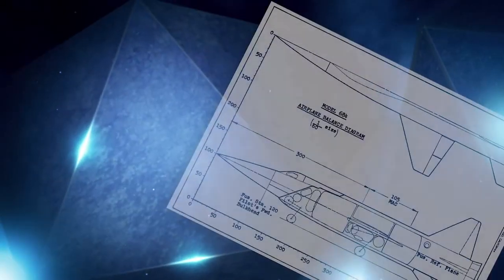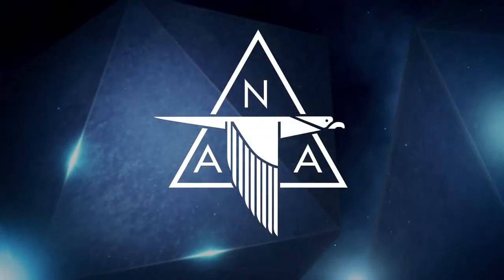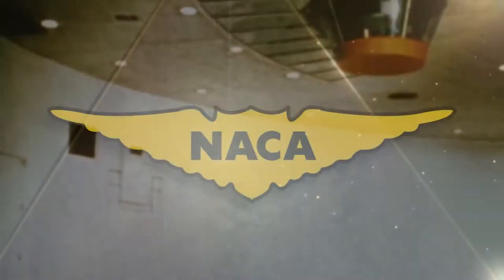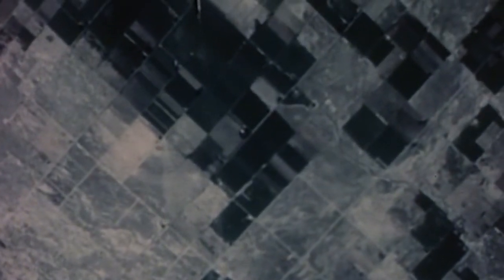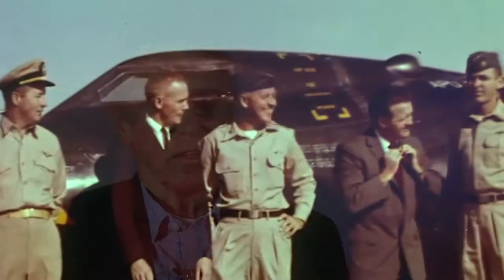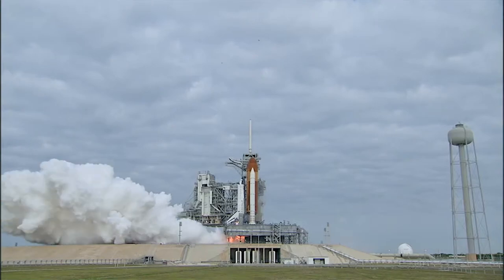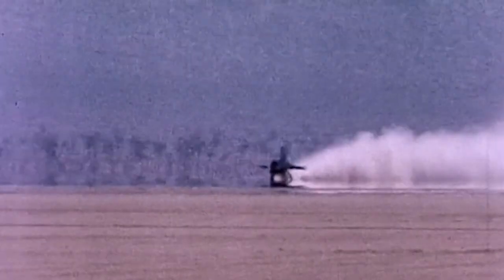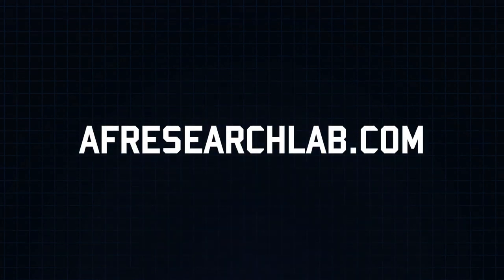Air Force Research Laboratory Century Series: Speed - Part 2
The X-15 hypersonic rocket-powered aircraft set speed and altitude records during the 1960s that remain unbroken to this day. It reached the edge of space and its research flights led to technology deployed in the Project Mercury tracking stations, Apollo spacecraft, and the space shuttle.
Video by Bradley Bowman - Air Force Research Laboratory